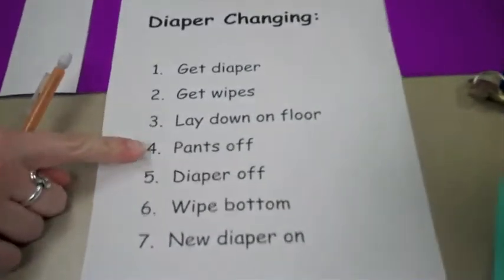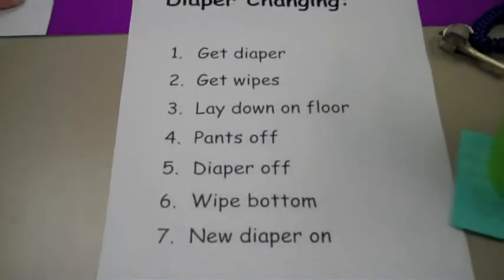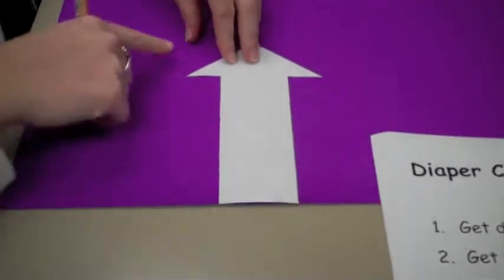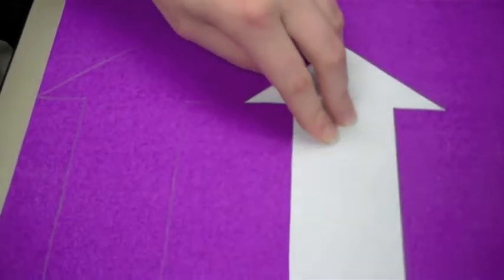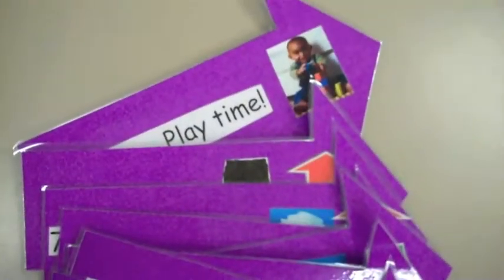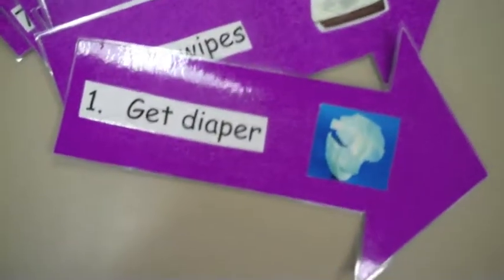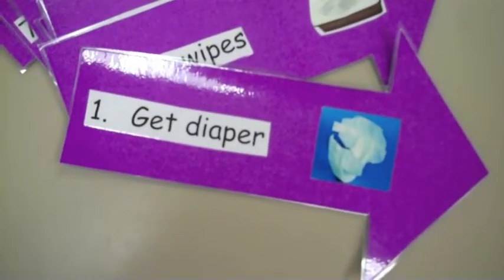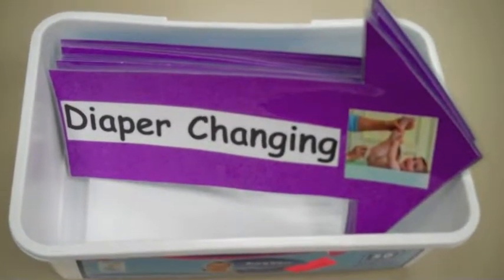Diaper Changing Routine MAKE IT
Description: The Diaper Changing Routine visual support will help infants and toddlers become familiar with the routine and prepare for the diaper change. Each step of the diaper changing routine is displayed on an arrow  with a picture of the step so the child can see one step at a time and anticipate which step will be coming next. The child can hold each arrow and place it  in an empty wipe container when each step is completed.
Age appropriate: 6 months and older